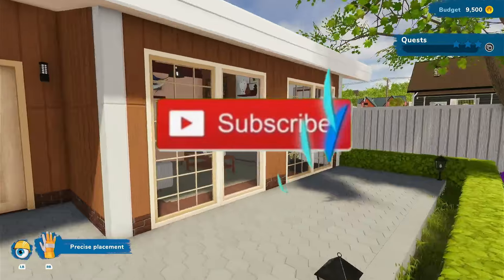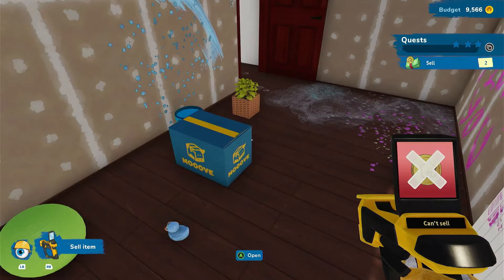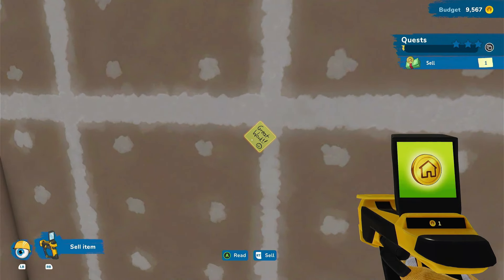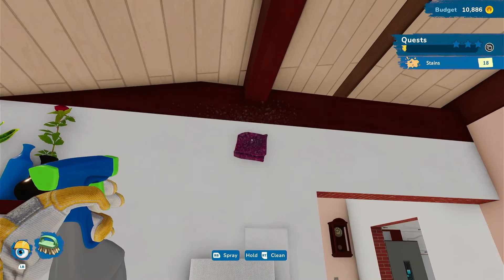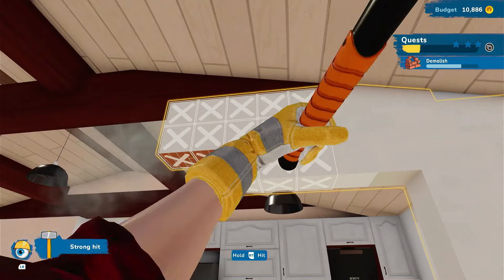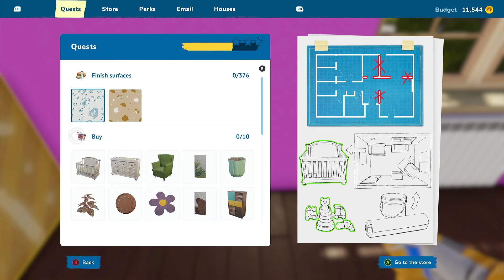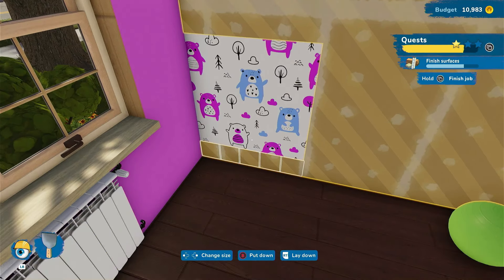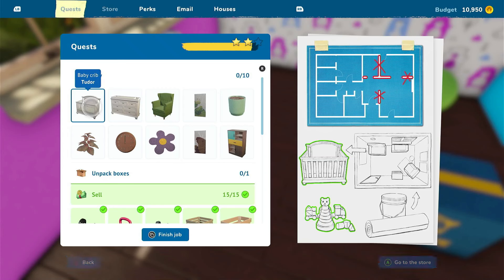Making room for our new baby | House Flipper 2 - Part 27 | Xbox Series X Gameplay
HOUSE FLIPPER 2:
New place means new opportunities! Between the mountain tops and the endless sea, there lies the town of Pinnacove. A place where time slows down, and the friendly residents are ready to entrust me with their homes. Can I discover some of the stories within these walls? My old pal Tom, who seems to know everybody in the neighborhood, will gladly share some local knowledge with me.